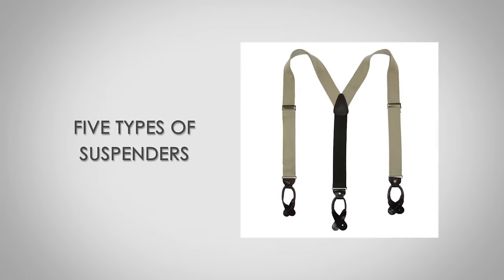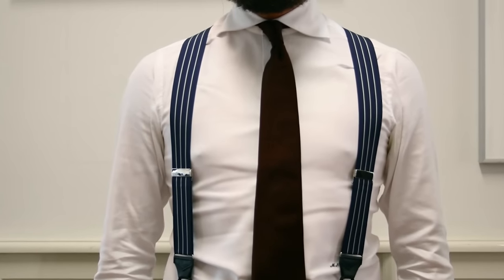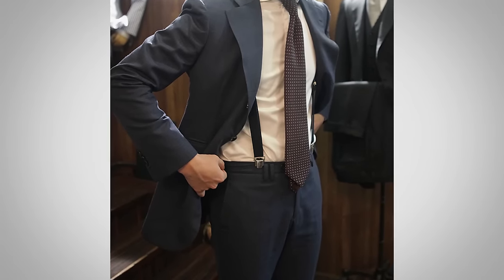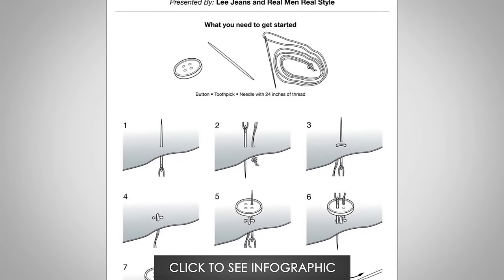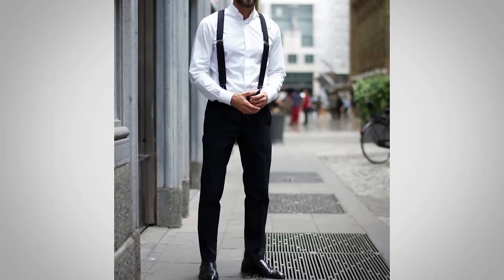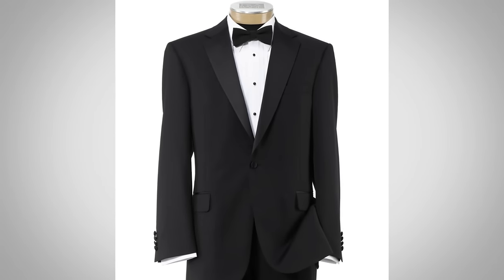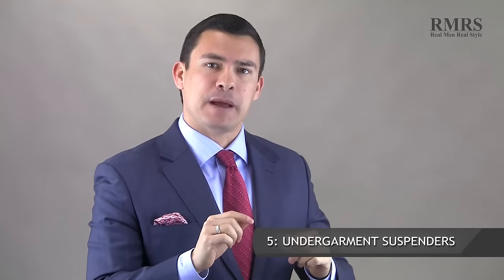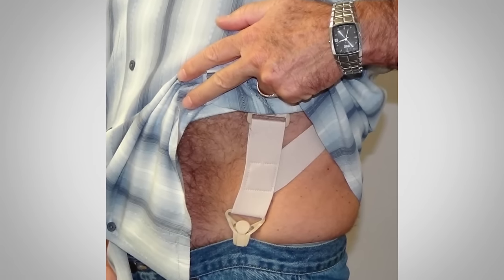5 Types Of Men's Suspenders - Buying Men's Trouser Braces - Suspender Video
Click here for my infographic on How To Properly Wear Suspenders